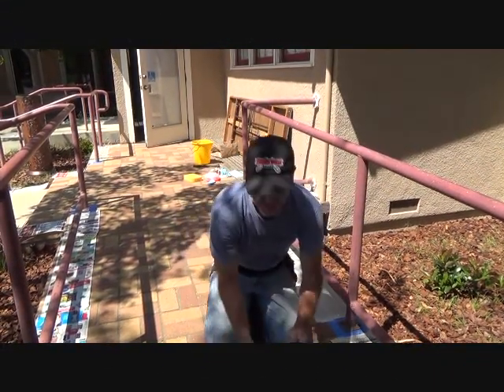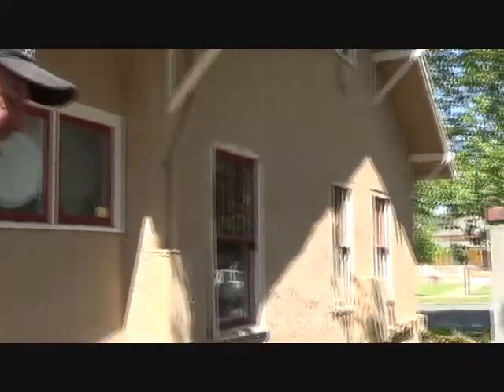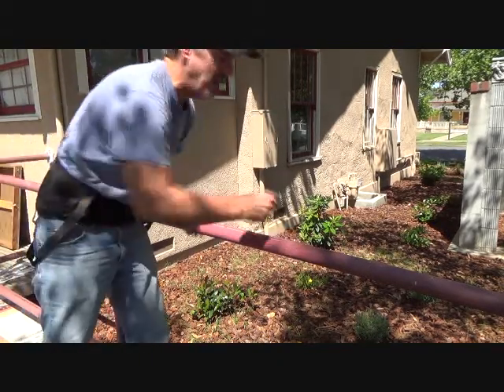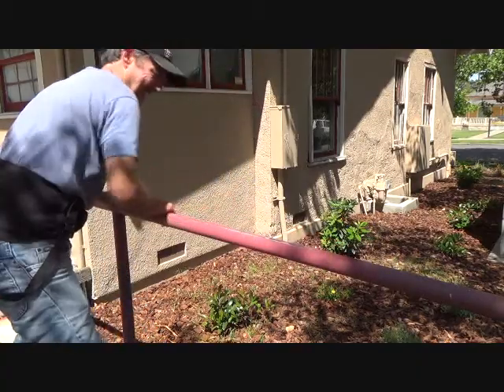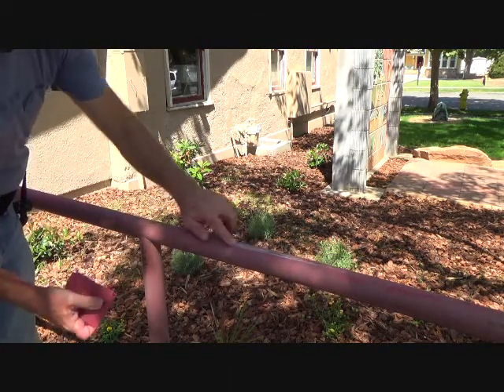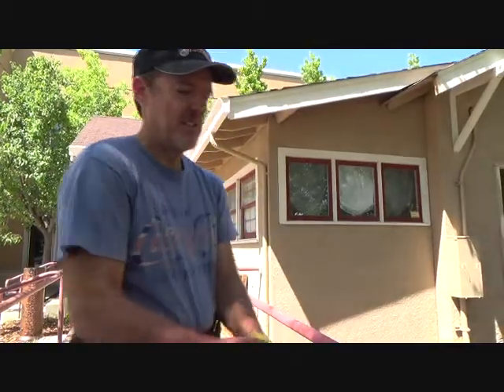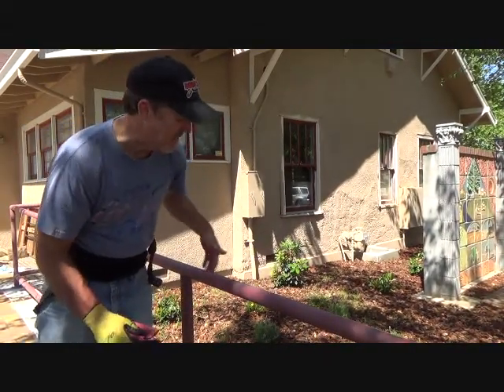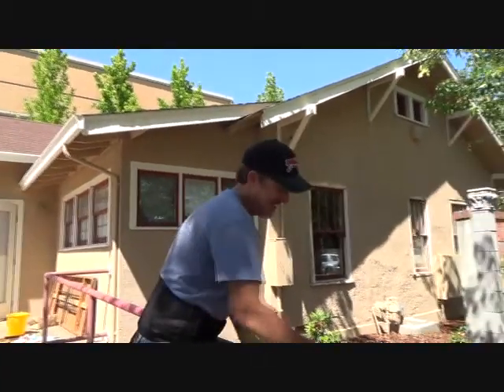How to sand a hand rail...Part 1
How to sand a hand rail (Part 1) is easy...when you know how. Oh you beth'cha! If
you do anything else just before painting the hand rail. then I feel for you! Don't just get the paint out &
start getting ready to paint your hand rail, oh no. Is Joe a professional painter to be able to tell you what to
do? Ha! NO! But Joe is smart enough to know what to finish off with just before painting, for an average Joe. Are
you a professional painter? If you are you might start somewhere else for how to paint a hand rail but most DIY'ers
are not professional painters are they. Stick with Joe & just watch a few of his videos including this how to sand
a hand rail video & you will soon see that if Joe can do it, you can do it too.